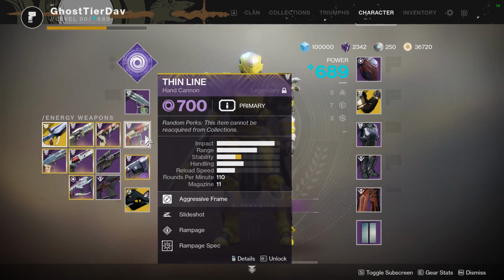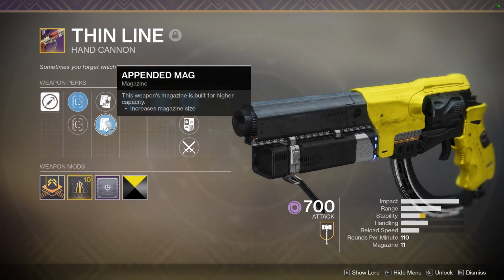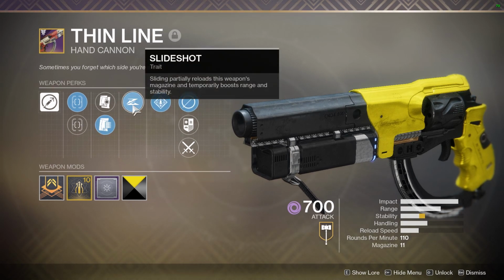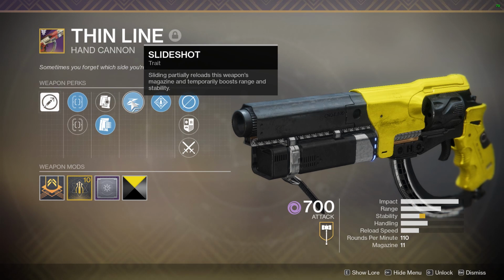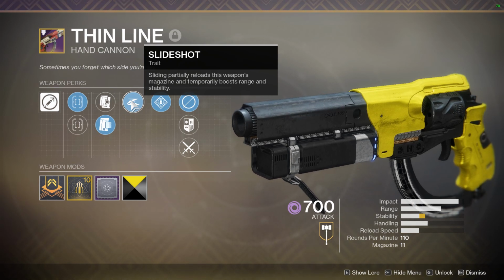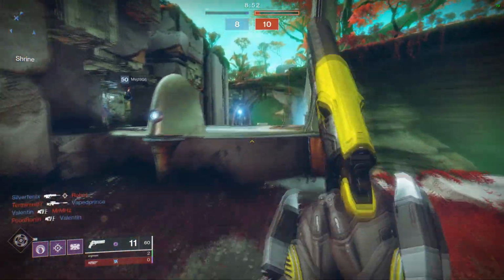Destiny 2- Thin Line! Easy 2 Taps!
slide shoot shoot slide shoot shoot, infinite bullets?!11?! oh and yes this is during the revelry, no i dont have a buff on